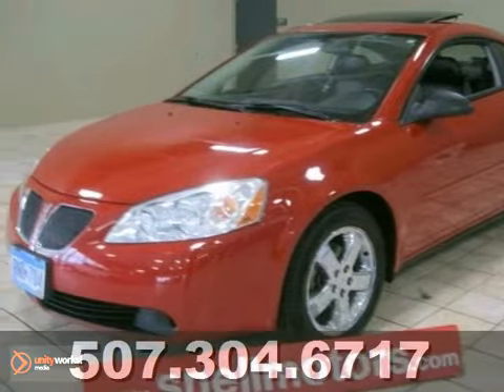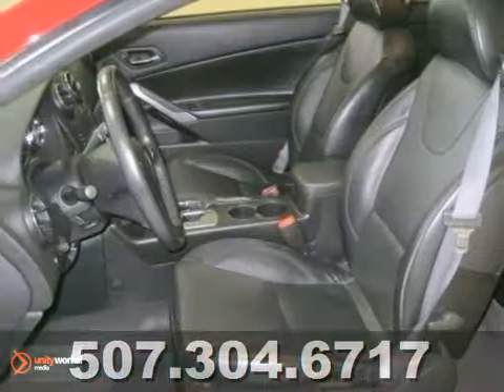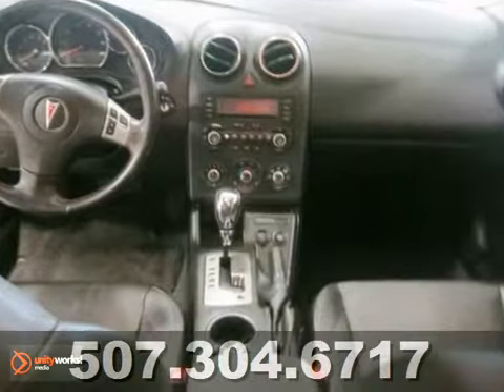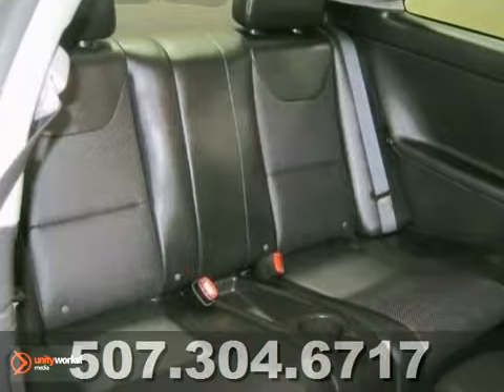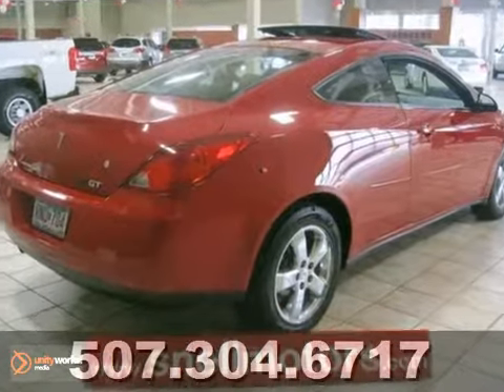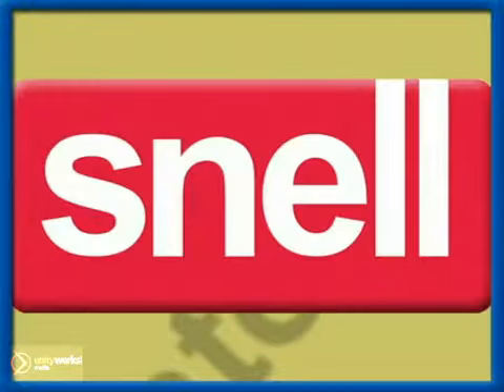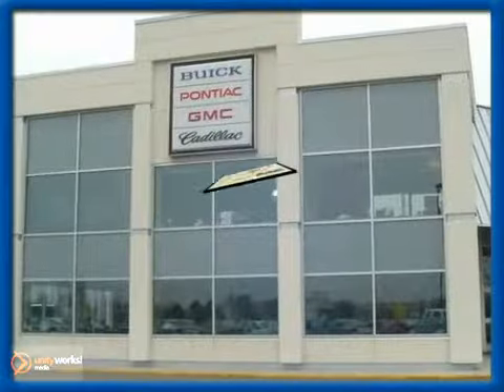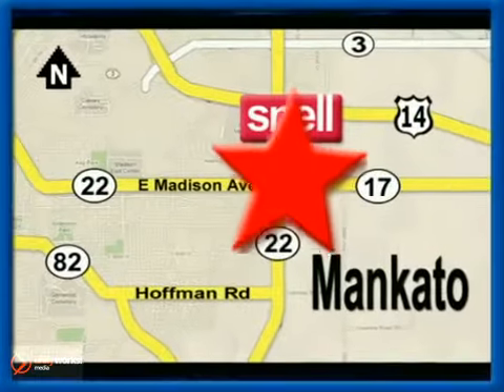2006 Pontiac G6 4255084A in Mankato Benning, MN - SOLD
SOLD - If you are looking for real value on a great used car, Snell Motors invites you to come in and test drive this 2006 Pontiac G6, stock# 4255084A. We are conveniently located near Mankato Benning, MN and known for our great selection, reliability and quality. Come take a look at this 2006 Pontiac G6 today.

Snell Motors
50218309
Mankato Benning MN, 56001